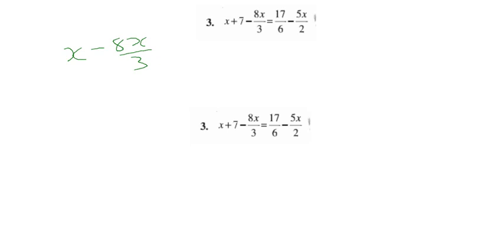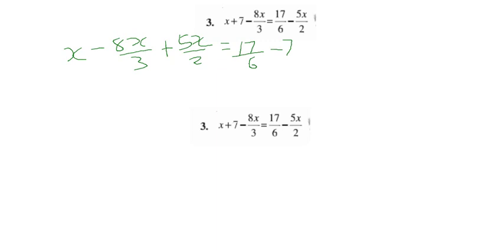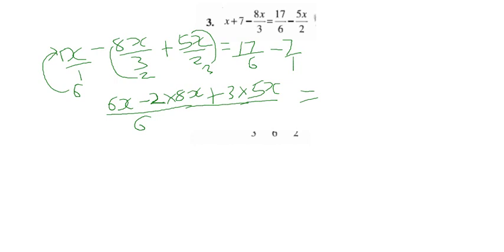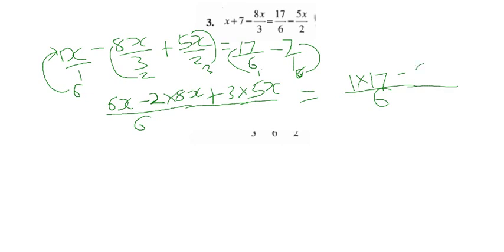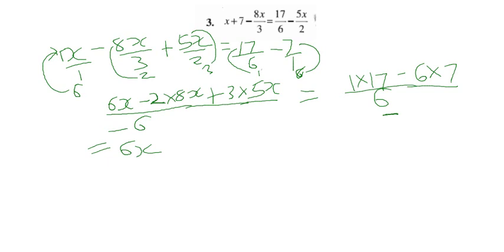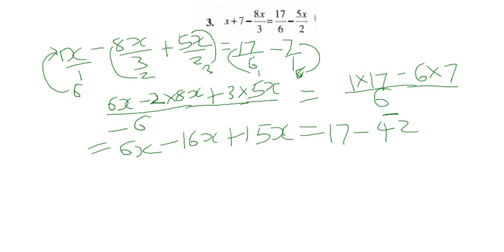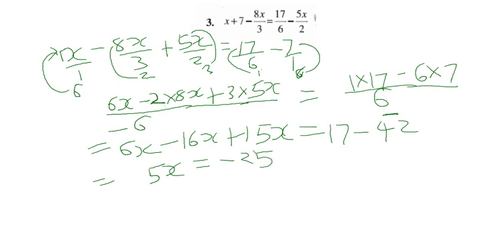m8ch2ex2 5q3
Education - English - Math videos